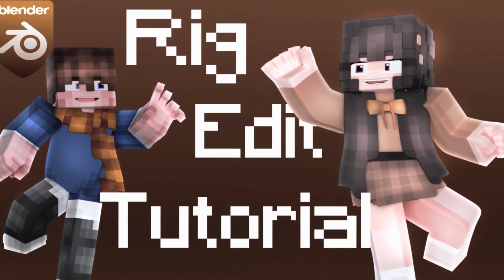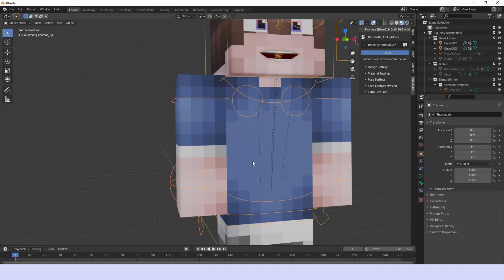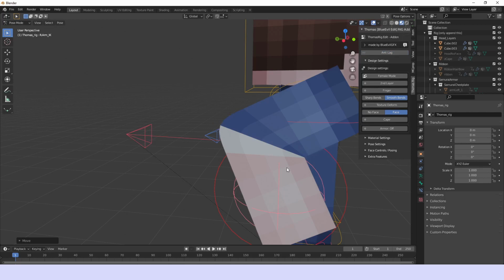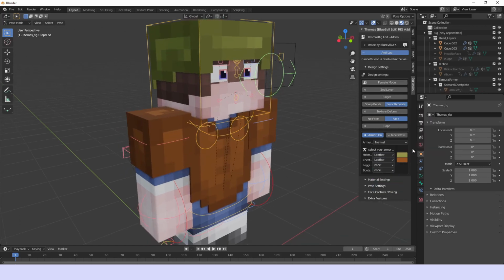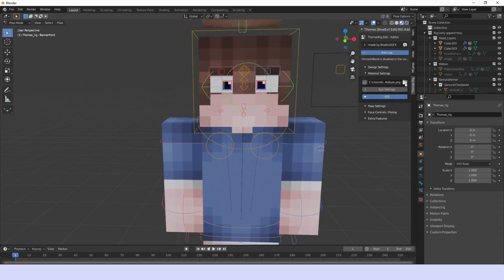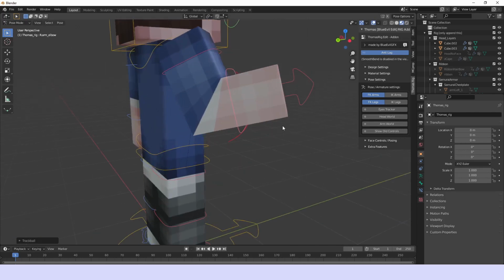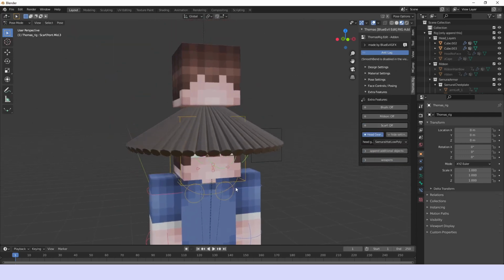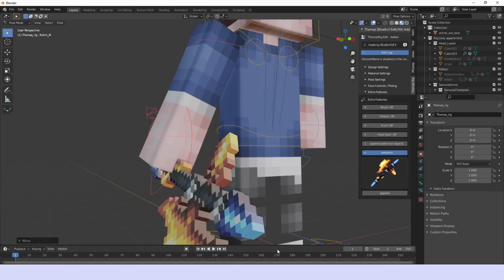Minecraft Thomas Rig Edit [OLD] | TUTORIAL!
[Video Description]

This is the Minecraft Thomas Rig BlueEvilGFX Edit! It comes in with a custom UI, new armor and much more featues! Some features like fingers or female mode which are shown in the video are in the orignal thomas rig. It is just for showing that it is in the new custom UI.

Also, this is an Addon and must be installed as a zip file in the user preferences - under addon!

In this video I will give you an overview like a short tutorial about this rig edit :D Don't be too harsh with my engllish ;)

• This video has been cut by Marian#5479​ !
  Thanks to him!

               Soda City Funk

•programs  I use:
Blender
OBS
paint.net
Affinity Photo

•thumbnails:
made by myself